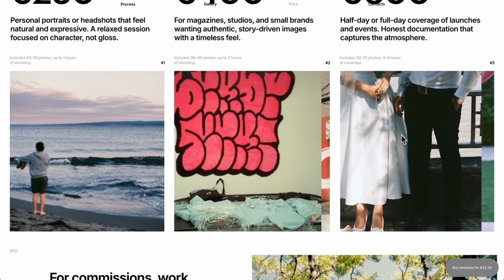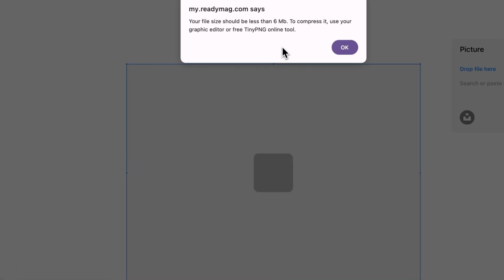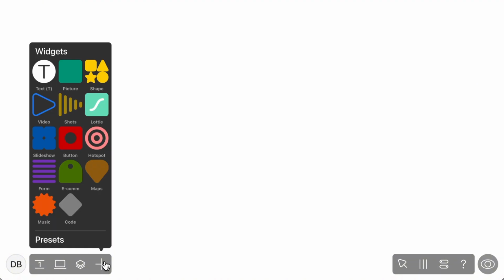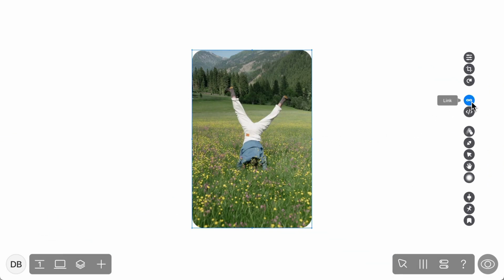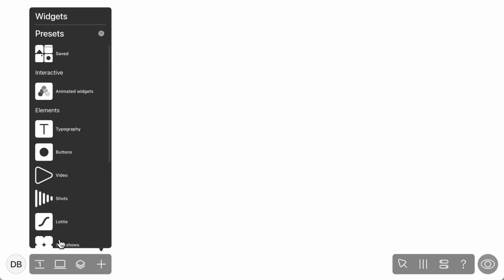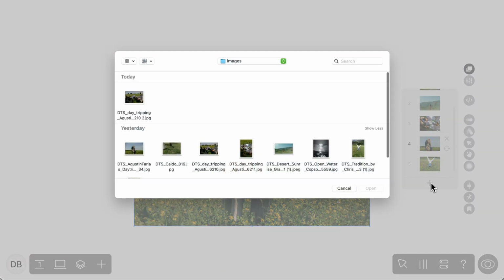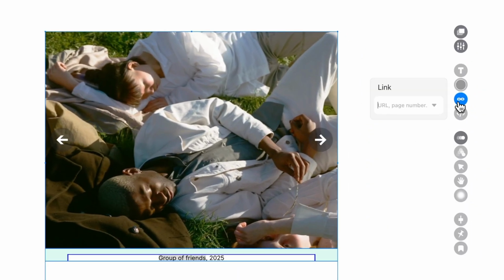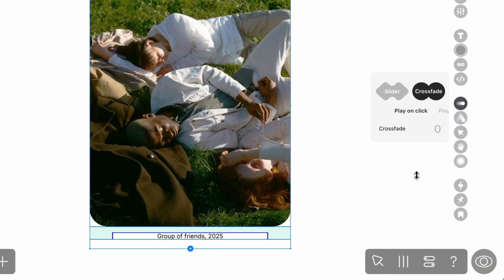Picture & slideshows widgets in Readymag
This design tutorial is created to help you feel confident working with images and slideshows in Readymag, and to show you how to incorporate them into your projects thoughtfully.

0:00 — Introduction
0:16 — Images & Slideshows
3:09 — Images
4:53 — Slideshows